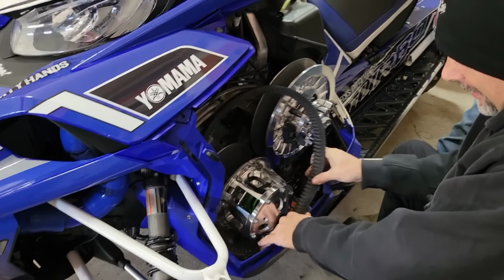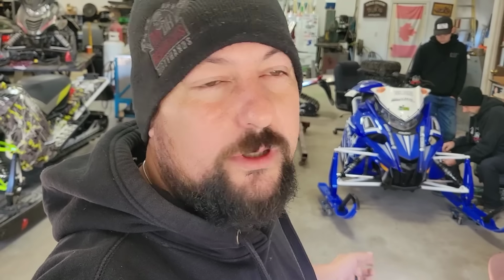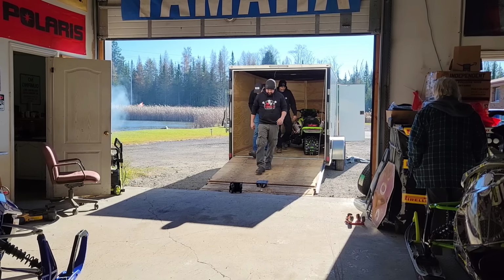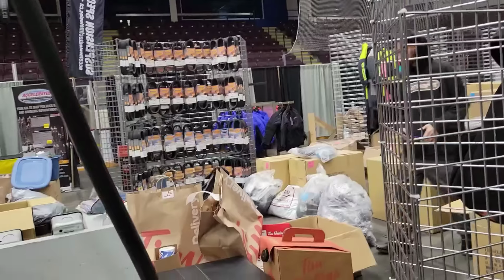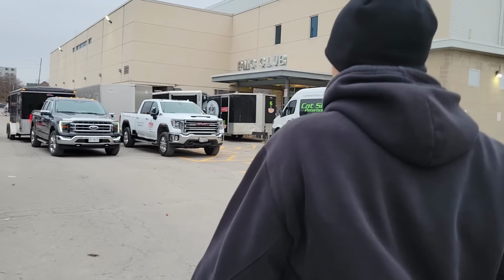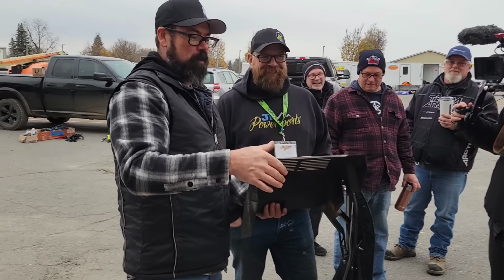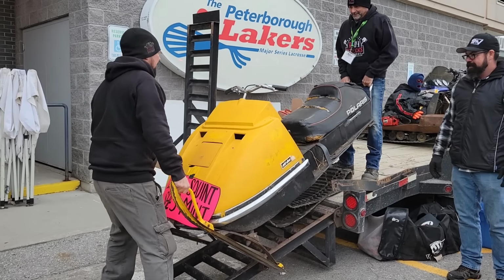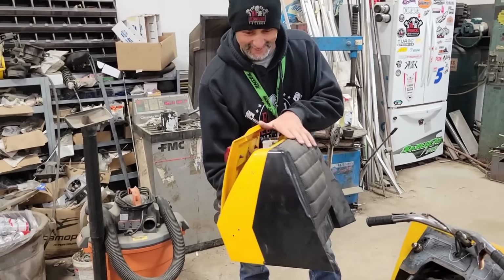We Buy A Cheap Skidoo Project Sled At The Peterborough Sledarama Swap Meet 2024!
We head out to the peterborough Sledarama show with YOMAMA and THE SHOCKER. we always have a great time at this local event every year and really enjoy getting out and meeting our fans of the channel! we even meet up with Snowmobiler T.V and manage to talk them down in price on a sweetie of a old skidoo! we'll get this old gem up and runnin as a bit of a project in a future video! we really appreciate all the support and subscribers to our channel! I hope ya's enjoy the video and cheers 🍻